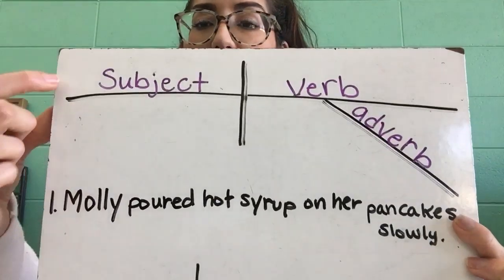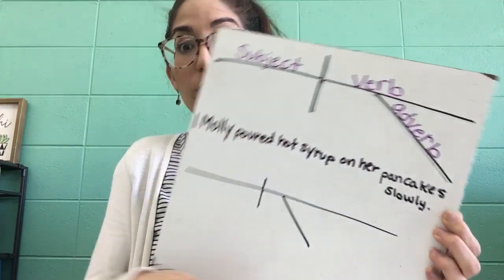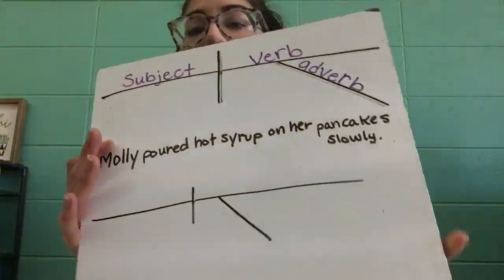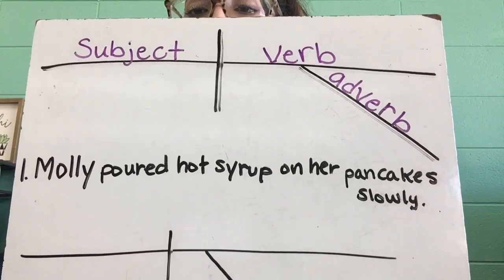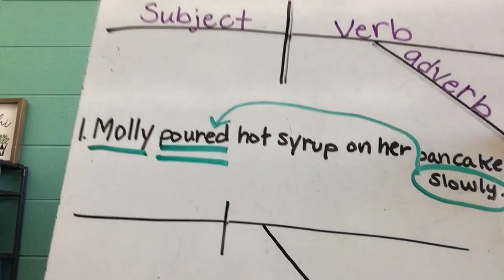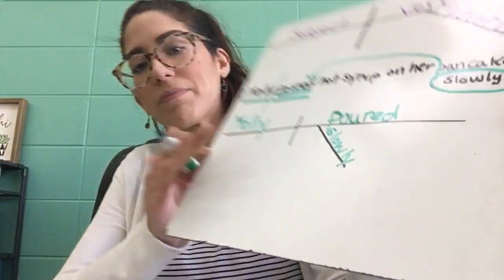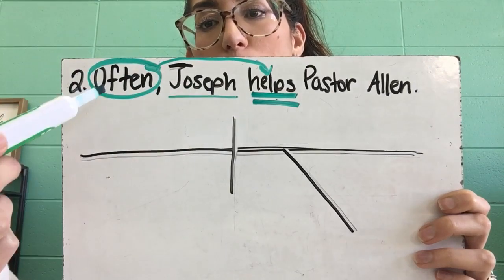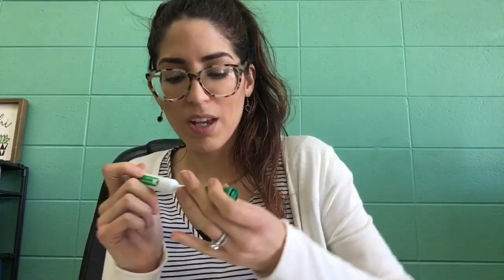3rd English 4/24 Friday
Lesson 139 Quiz 14